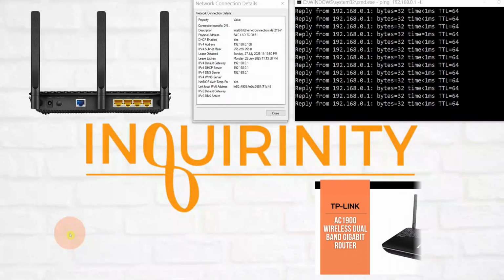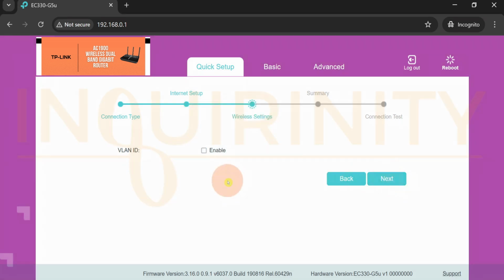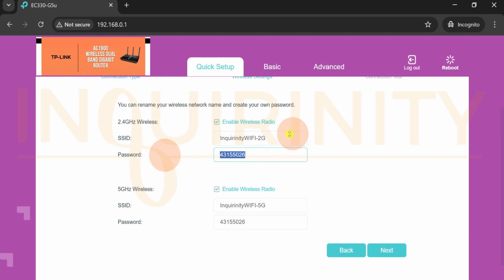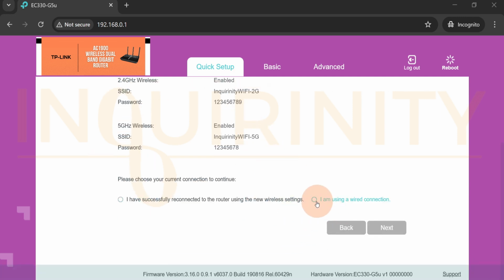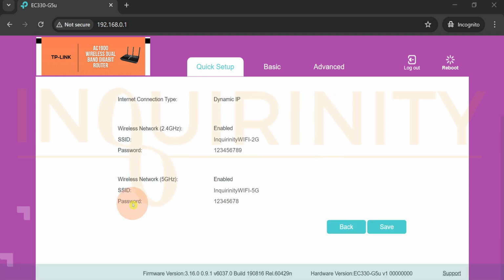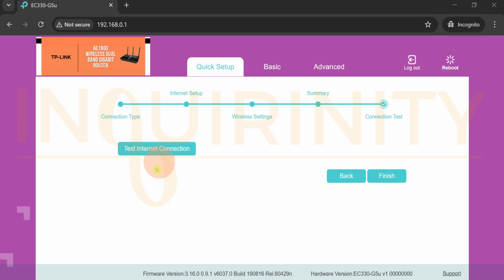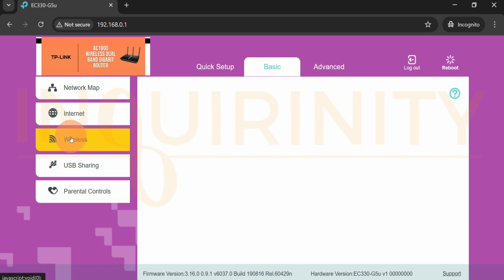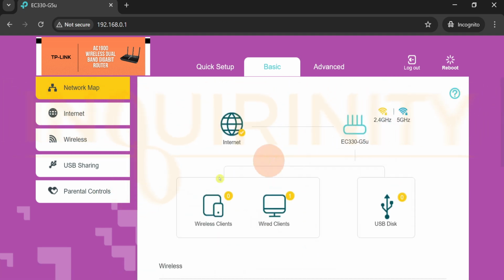TP Link AC1900 Wireless Dual Band Gigabit Router Quick Setup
Credits:
Thumbnail: Canva

This video tutorial is part of a series of demo on TP Link AC1900 Wireless Router